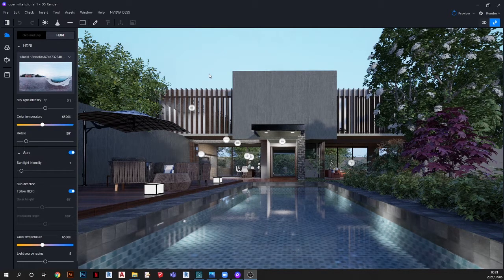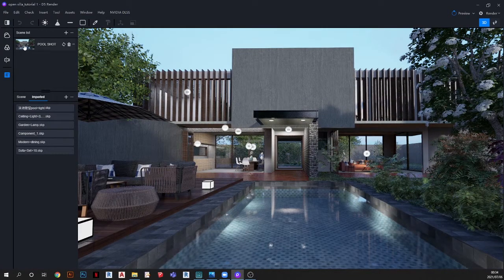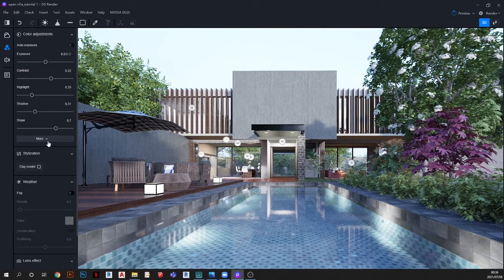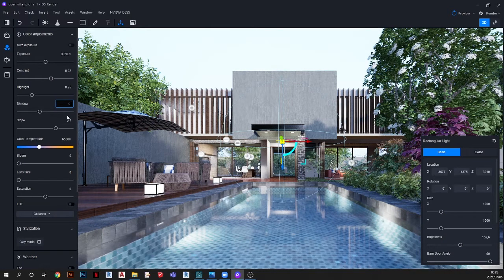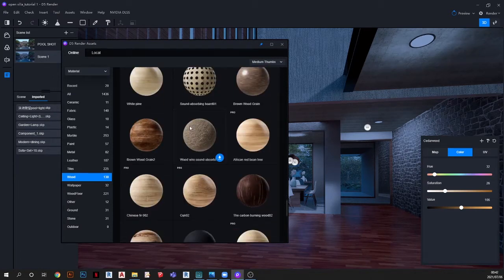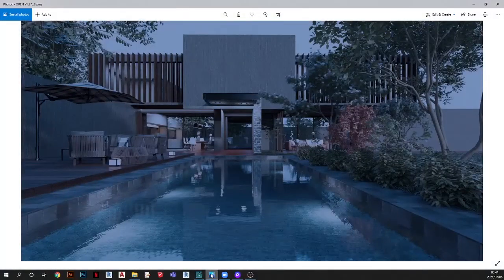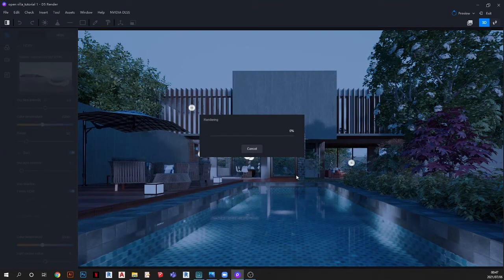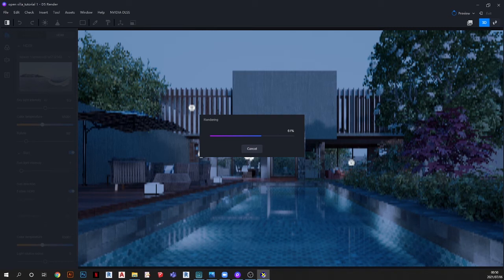D5 Render 1.9 Tutorial Series. Part 3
Part 3 of 3 Part Series
step by step tutorial in D5 Render 1.9
Post-Render in D5 Render
Final Render (4K Image)